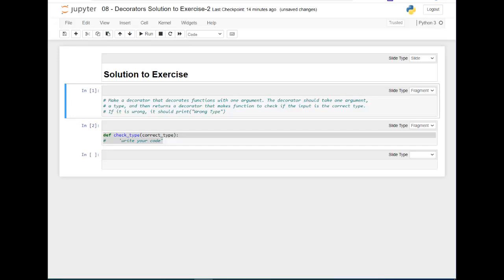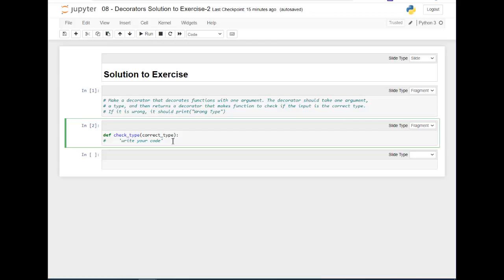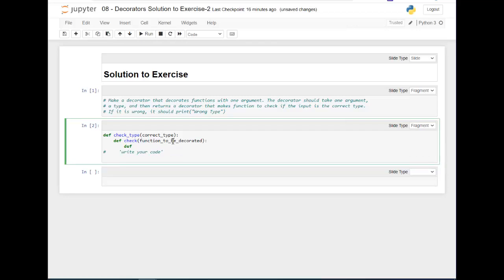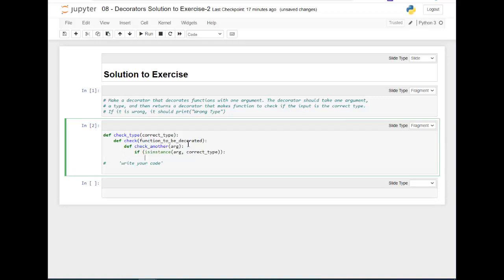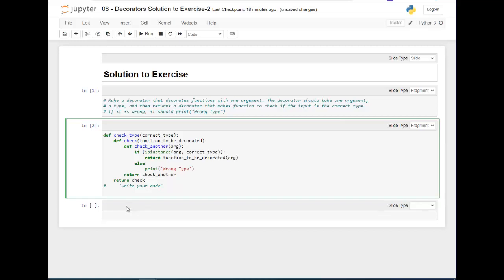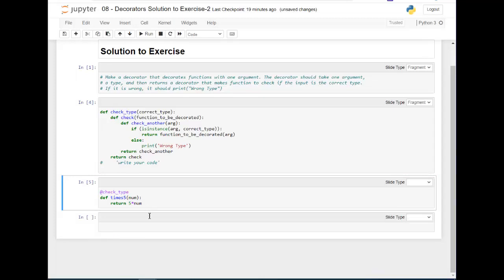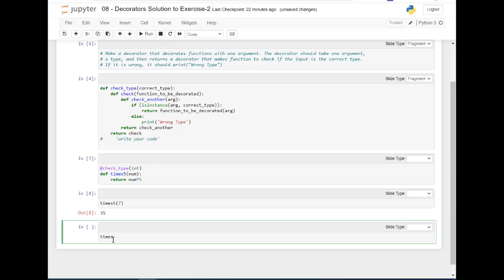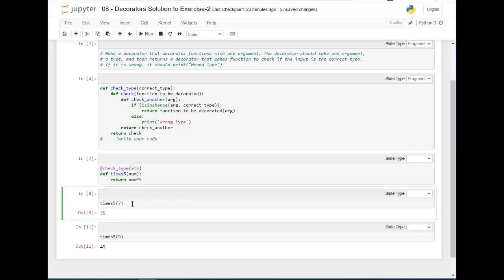Decorators in Python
Learn some quick solutions for exercises of Decorators in Python.
To learn more regarding Decorators in Python click the link below and join my course now.